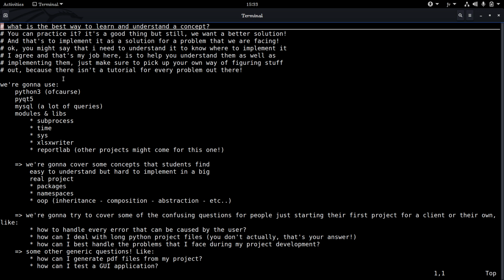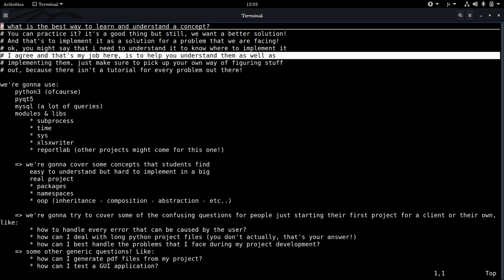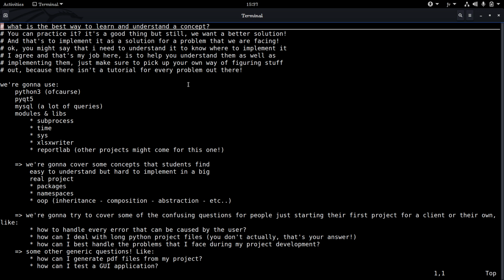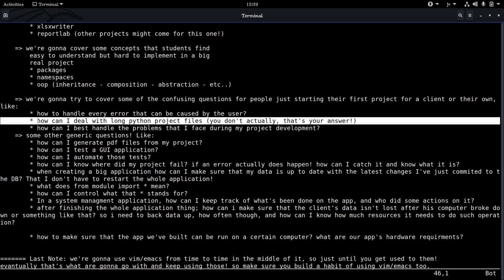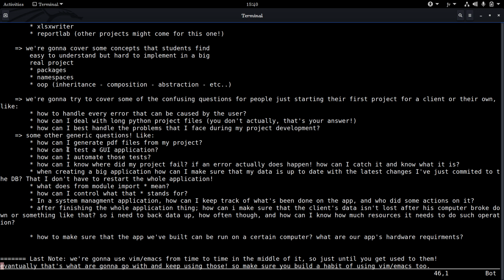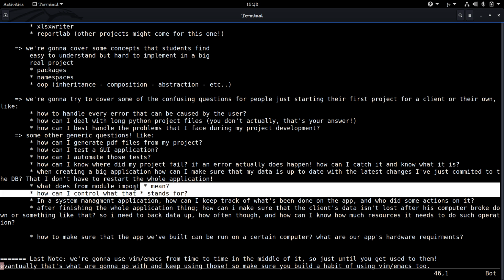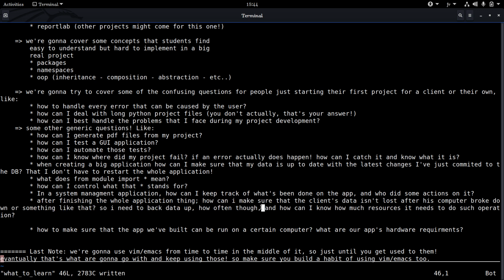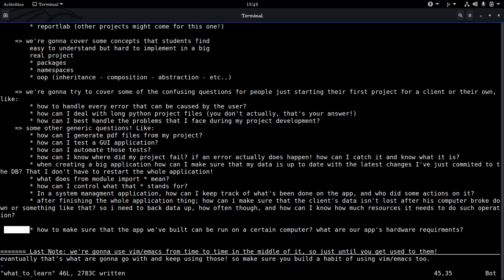Python Project: What will you learn? (OOP / Packages / PyQt / MySQL / Subprocess / reportlab)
Most people think just because they've learned OOP, and made some basic examples using it that they've actually mastered it, and I disagree!
I think you don't understand what something does and works until you use it to solve an actual problem that you or someone else is facing.

Our objective here is to learn not by making little exercises, but by using whatever module or lib to solve a much bigger problem, so you actually know where does something fit in a real project.